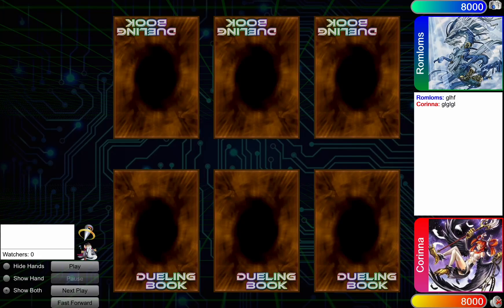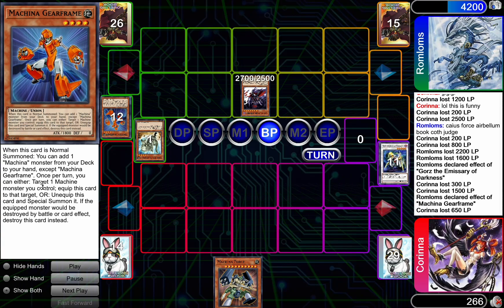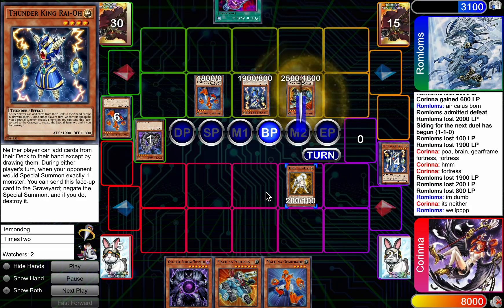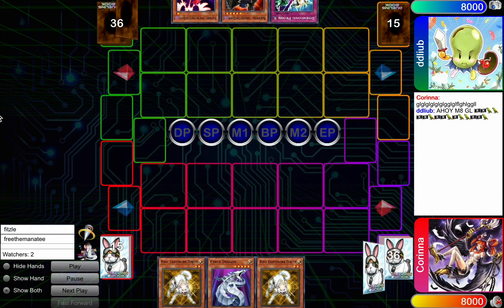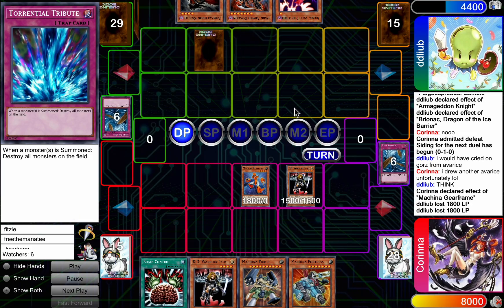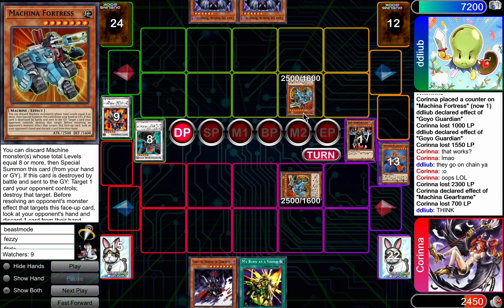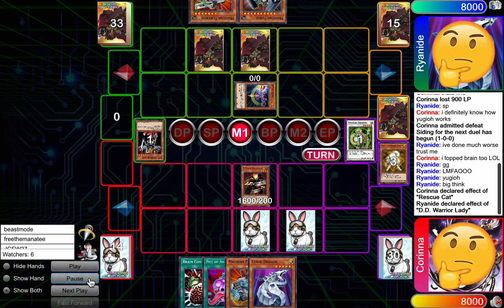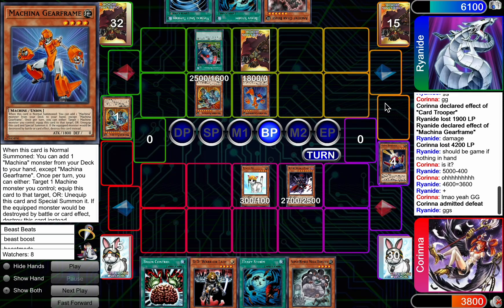Edison Format - Machina new meta? CRAZY 2nd place tournament run!